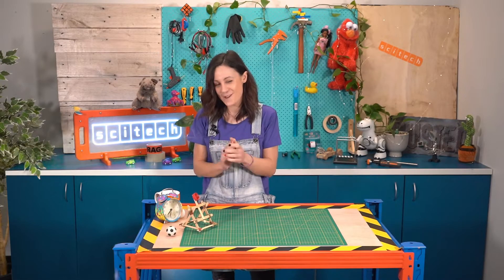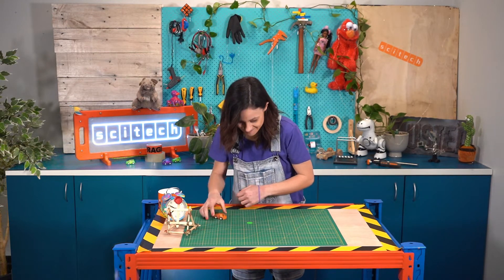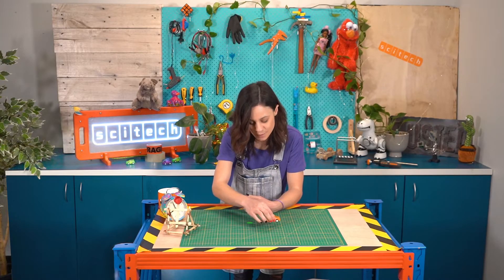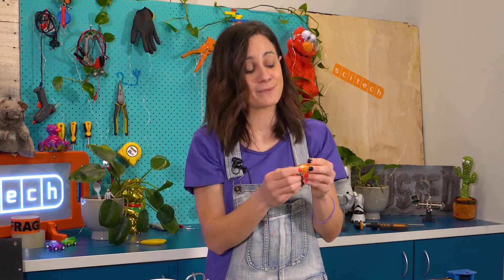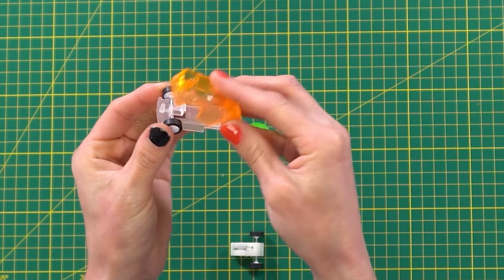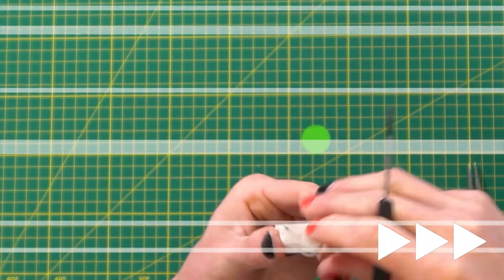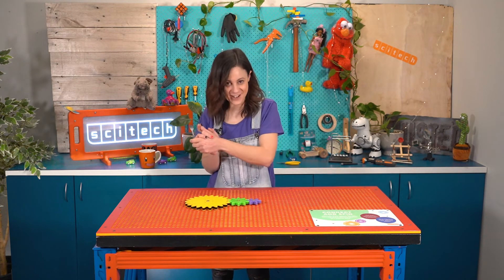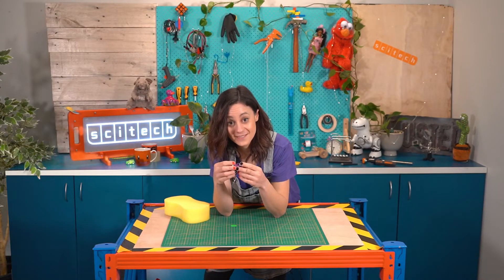How does a pull back car toy work?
A lot of science for a little car. Alyshia tears down the cheap as chips toy car and discovers the power of elastic potential energy.